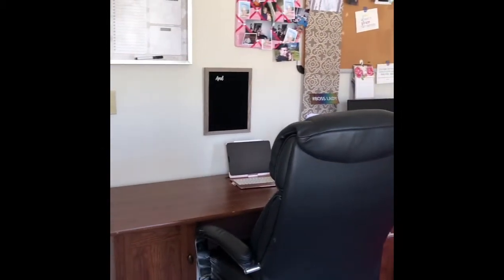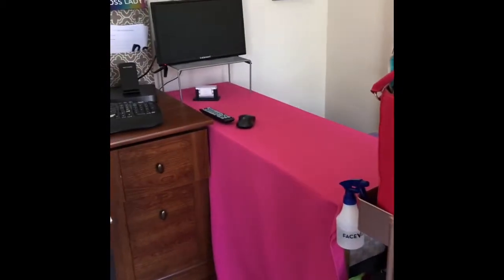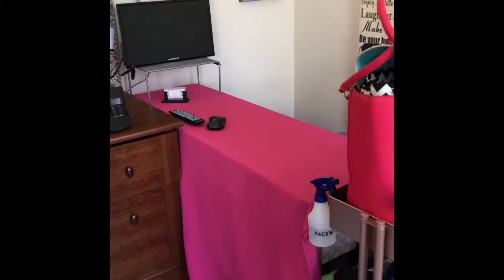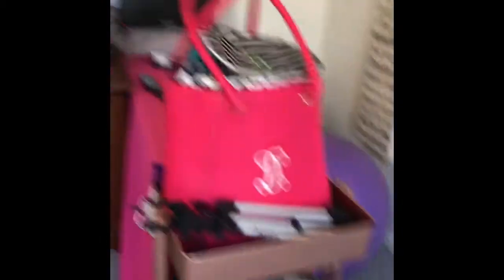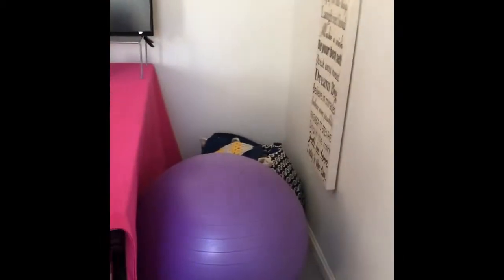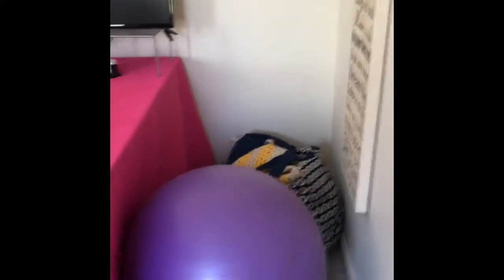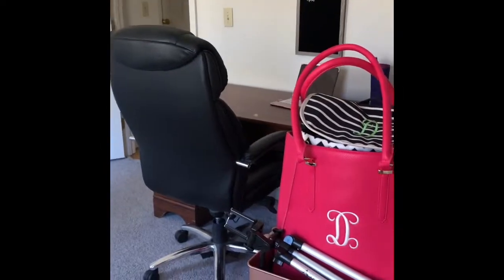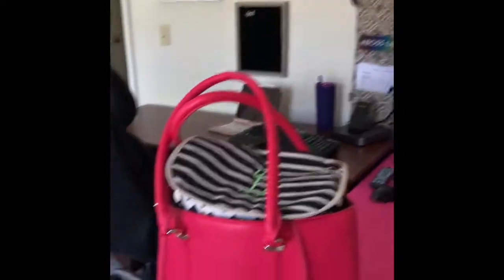Home Office Tour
Welcome to our home! This is a tour of my home office featuring our puppy! I cant wait to see you around!